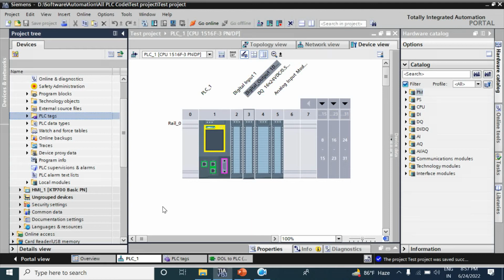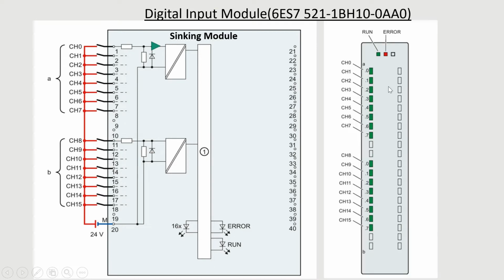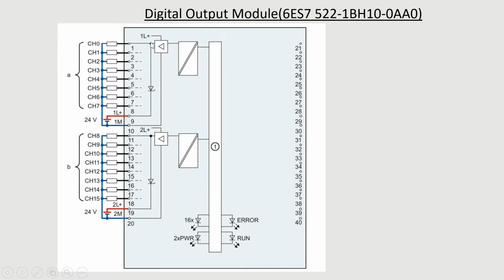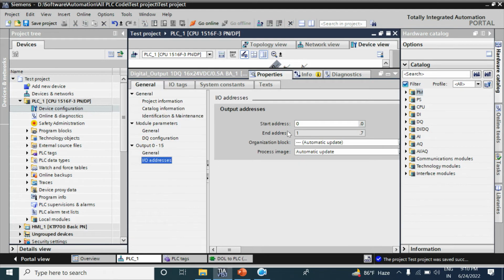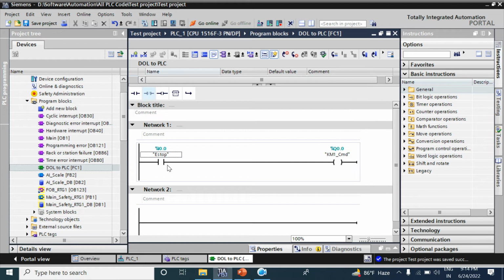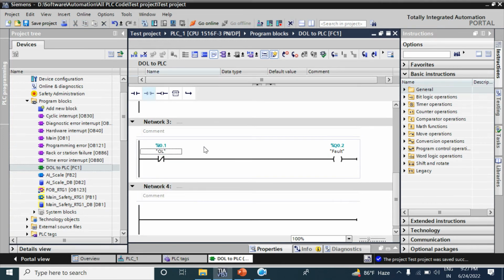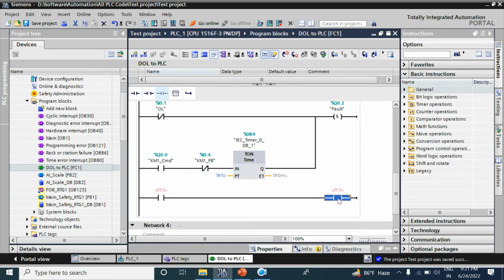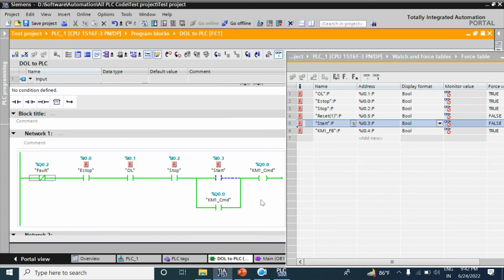TIA Portal: How to convert relay logic into PLC logic? | TIA Lesson -14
Know how to convert relay logic to PLC logic, by this video you can able to assign and make program